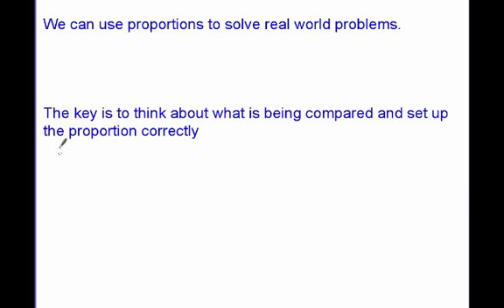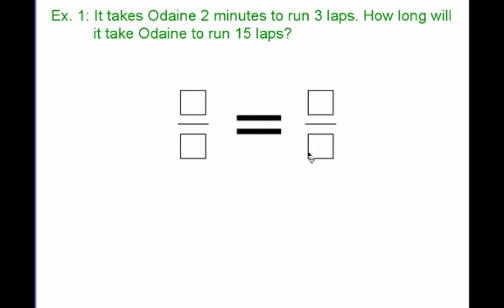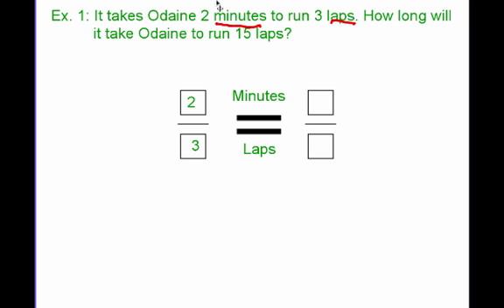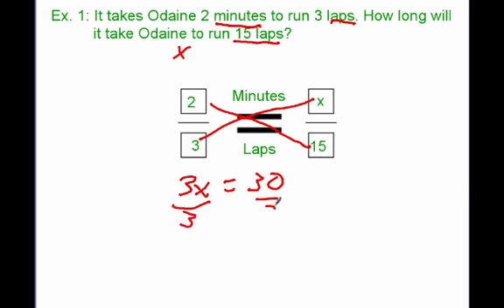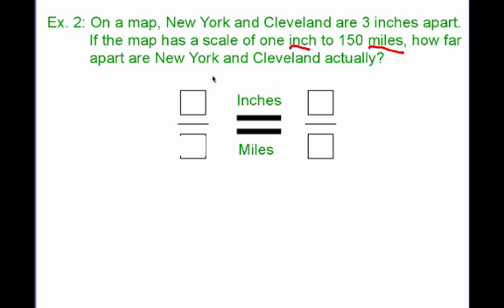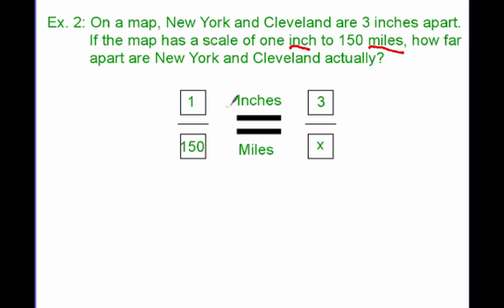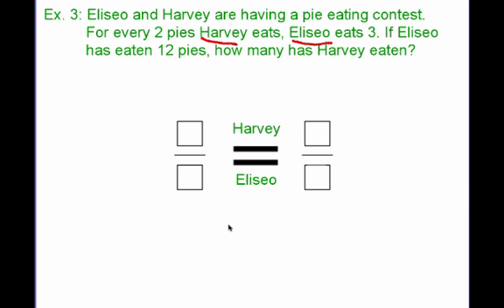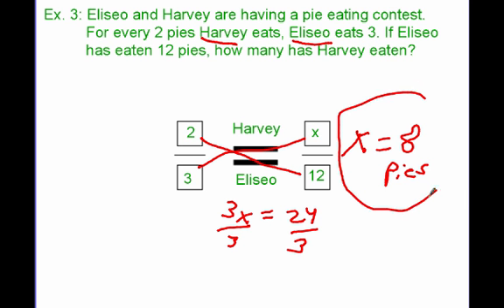Proportions Word Problems